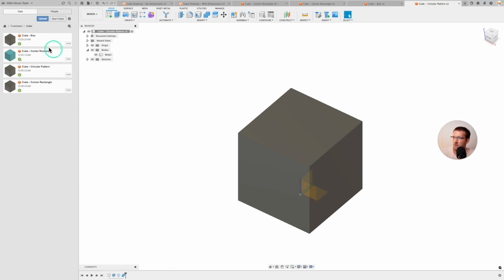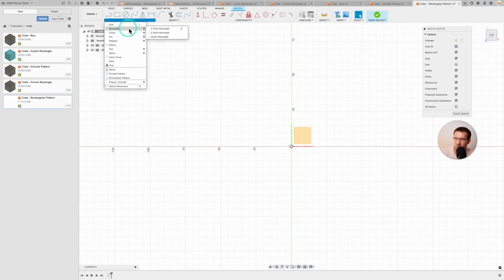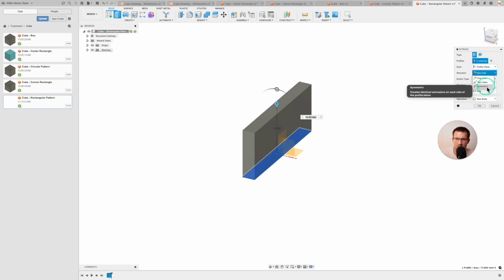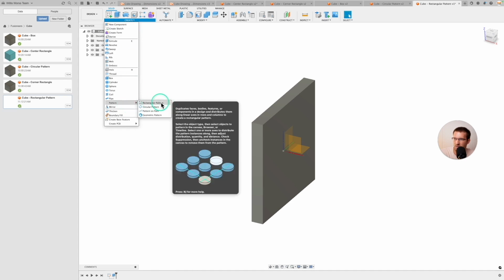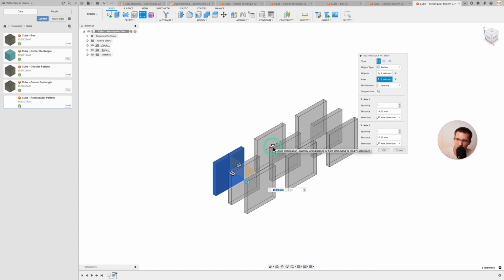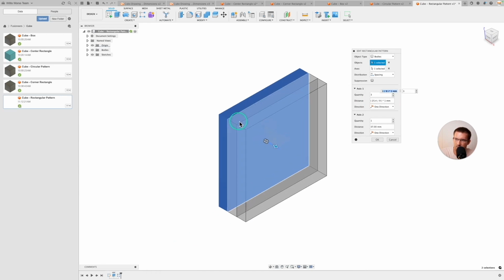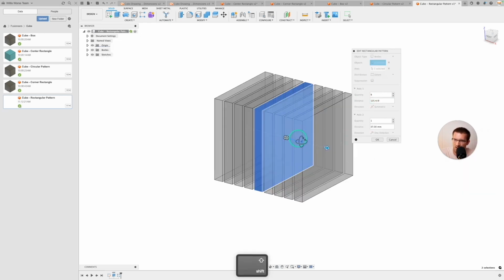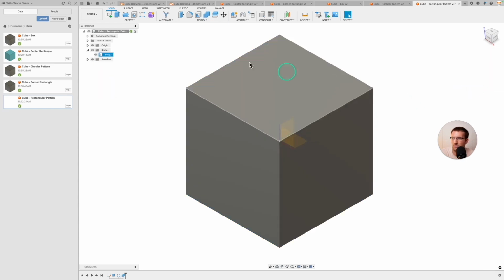Make a Cube - Rectangular Pattern Method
The Rectangular Pattern operation can be used in a variety of ways. One of the ways that I use this feature is by creating a linear pattern. This video shows how to create a cube in Fusion using the rectangular pattern.

Techniques Mentioned in this Video

- Using a Center Point Rectangle
- Extruding symmetrically from a plane
- Creating a Rectangular Pattern
- Making a linear pattern instead of a rectangular pattern
- Understanding the Rectangular Pattern options
- Combining bodies in Fusion

The PDF with and without the dimensions is provided using the Skool link so that you can try creating the part by yourself before watching the video by printing the PDF off on a sheet of paper and measuring the profiles.

If you have access to a 3D printer, try printing your cube off to see how close your model is to the PDF profile!